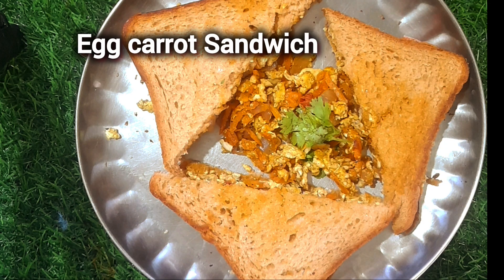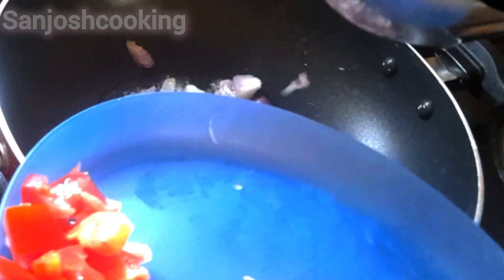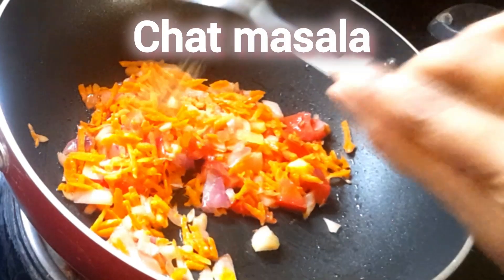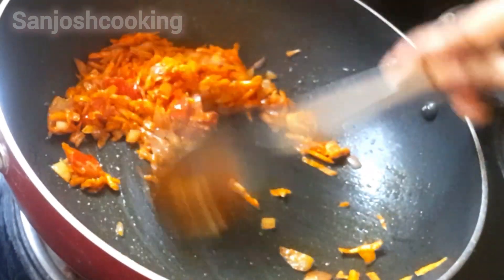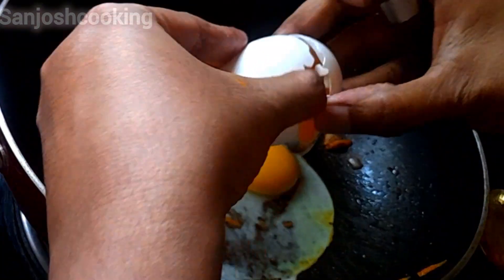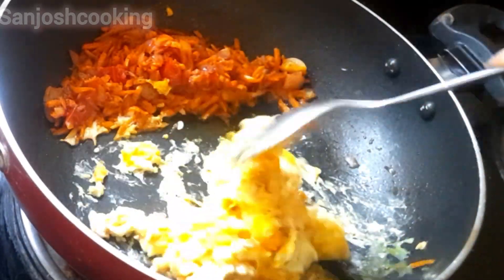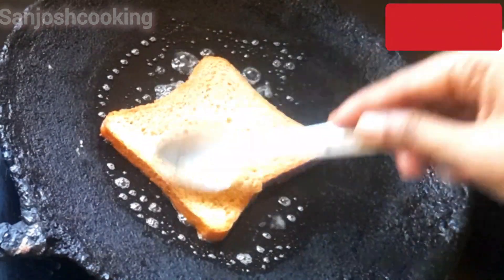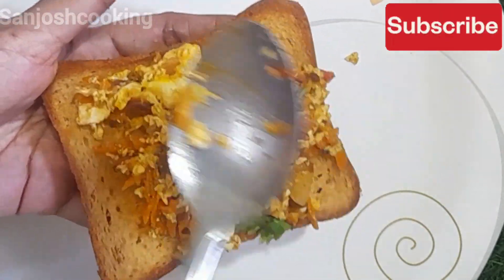Street food snacks at home|Carrot Egg sandwich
Strret food snacks at home|Carrot Egg sandwich#bread  @SanJoshCooking-ix2pj

Hi Friends,

A very Easy and delicious evening snacks for childrens is this Sandwich. it contains carrot, egg, onion, tomato which is healthy and stomache will be filled after eating this. you can roll in chappathi also.

Ingradients
1 small size onion, half tomato, 1 carrot, 2 egg, chat masala,Pepper,Salt,turmeric,chilli powder,dry mango powder, butter and wheat bread.